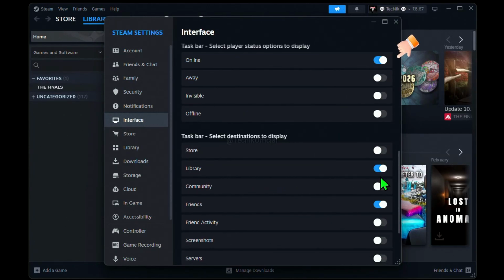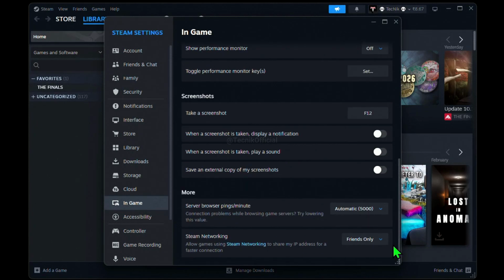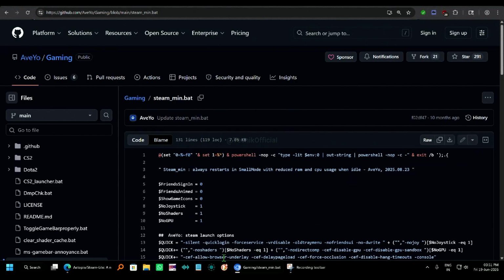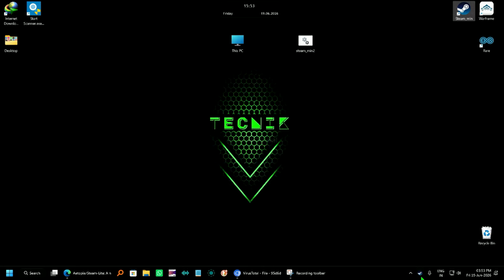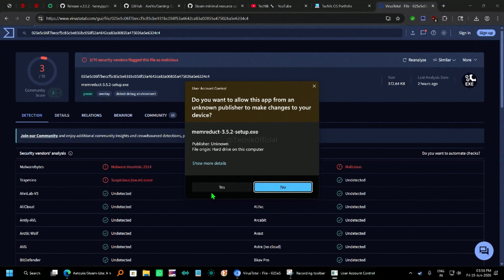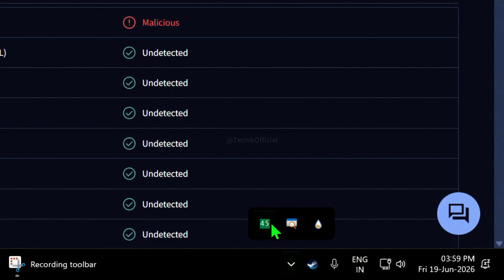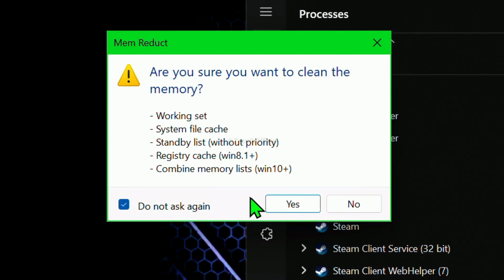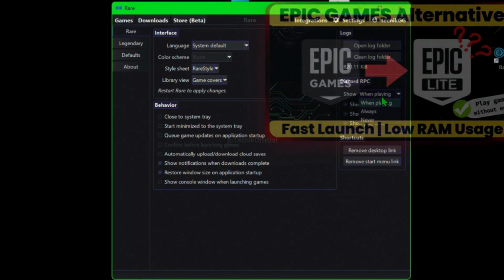Optimize Steam for Gaming | FIX High RAM Usage | ULTIMATE Optimization 2026✅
➤ Boost your PC gaming performance with this ultimate Steam optimization guide (2026 update). Learn how to reduce Steam’s RAM usage, clean memory before launching games, and use lightweight tools safely. Tested methods, clear steps, and reversible tweaks — perfect for gamers who want smoother gameplay.

⚠️NOTE : in order to revert the tweak just open steam from desktop instead of steam mini

🎁Help upgrade my PC🖥️: coindrop.to/tecnik ❤️
📌Check Pinned comment for updated links